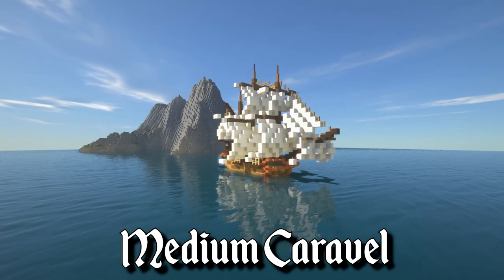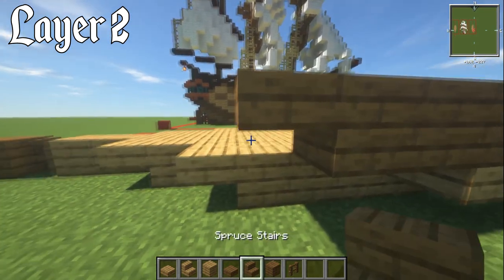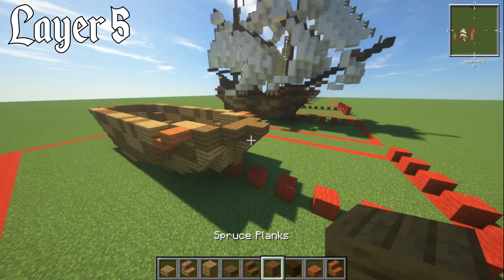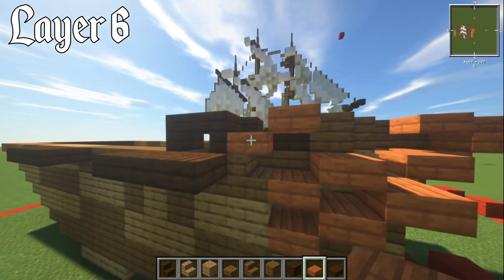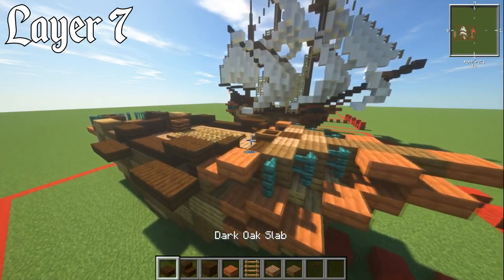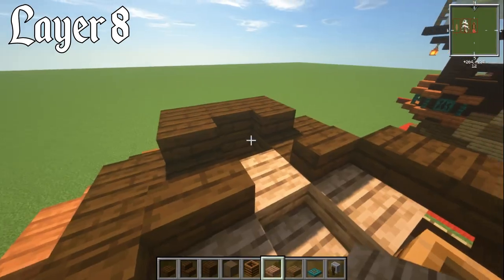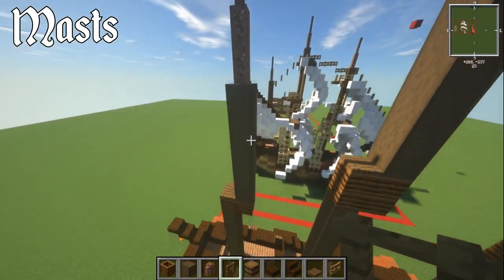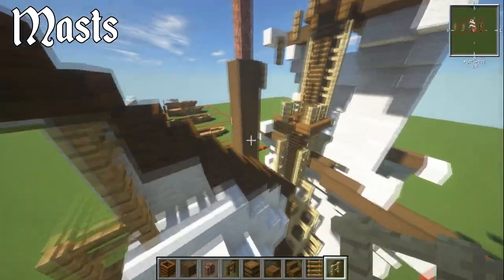Minecraft Tutorial: How to Make a Boat/Ship (Medium Caravel)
In this video I should you how to build a medium sized ship based on a caravel.

📖 CHAPTERS
00:00 Introduction
02:53 Layer 1
06:01 Layer 2
09:00 Layer 3
11:39 Layer 4
14:24 Layer 5
19:12 Layer 6
28:23 Layer 7
32:41 Layer 8
35:20 Hull Details
36:47 Masts
49:40 Shrouds
57:53 Sails
1:14:51 Interior Tour

🎮 GAME INFORMATION
Game - Minecraft
Version - 1.16.1